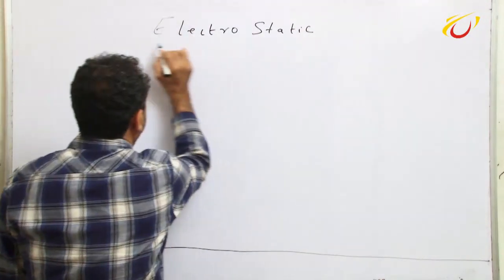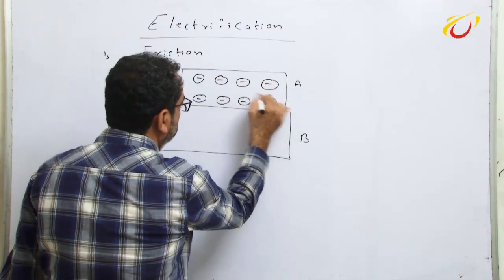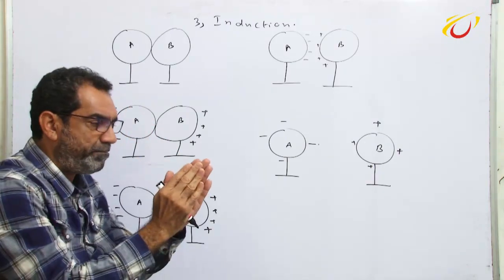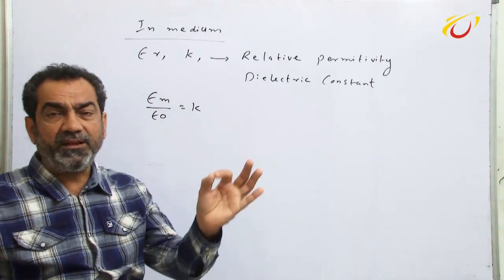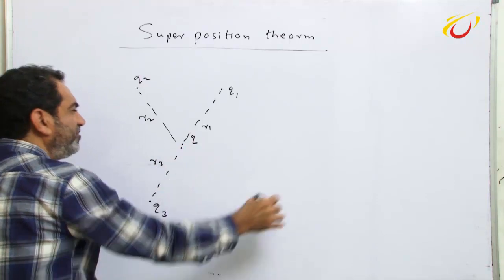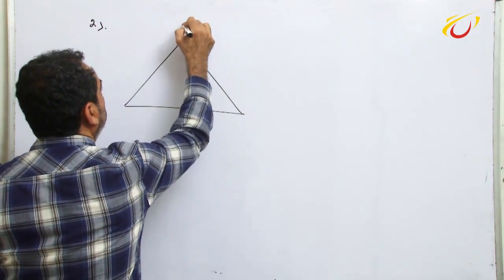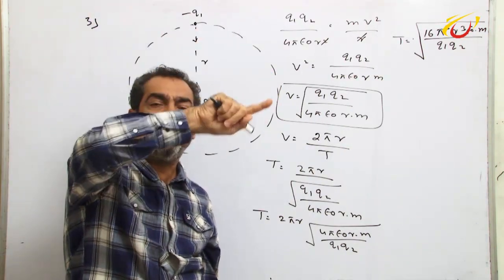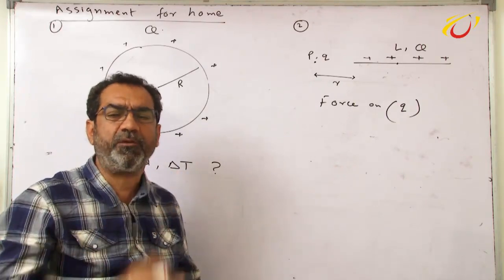Electrostatics Lecture 1 - Basic Introduction, Coulomb Force and Numericals.